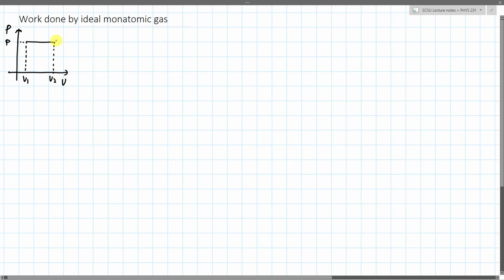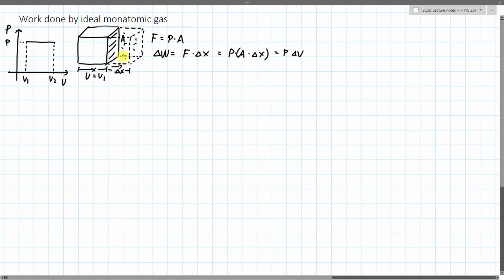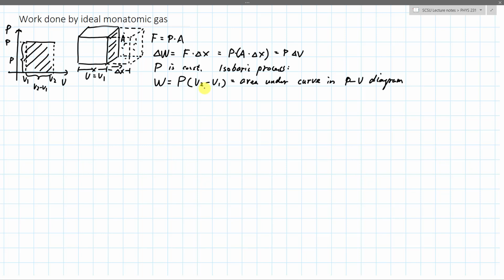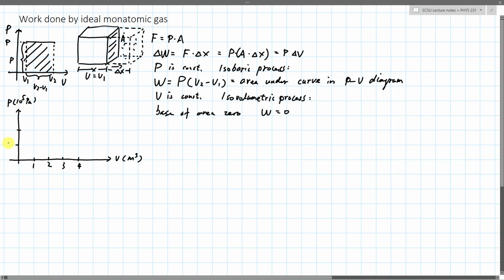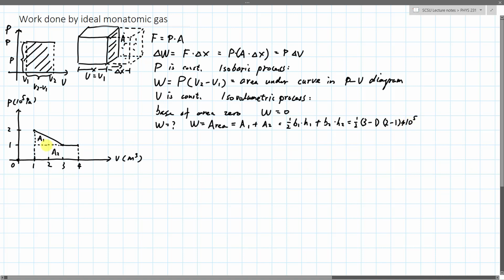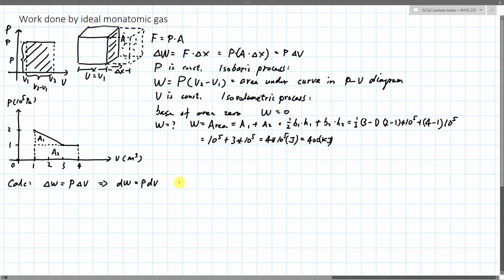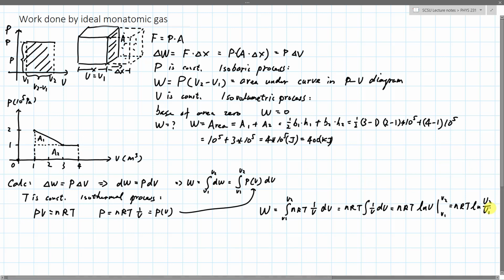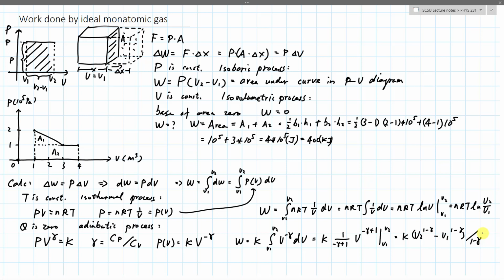Work done by ideal monatomic gas